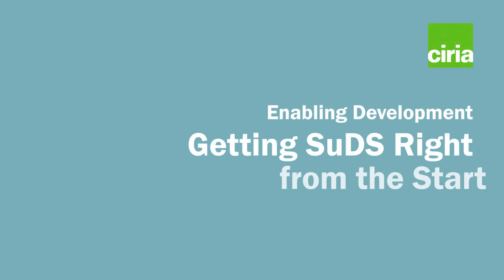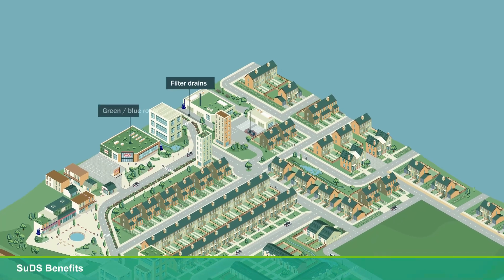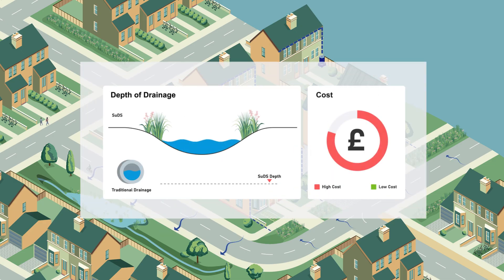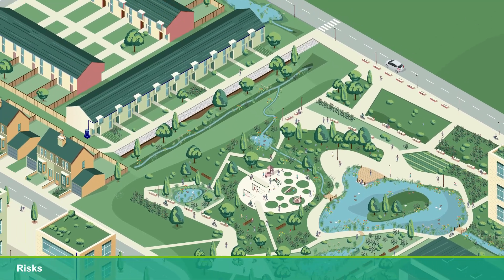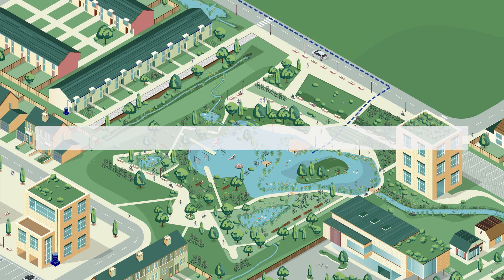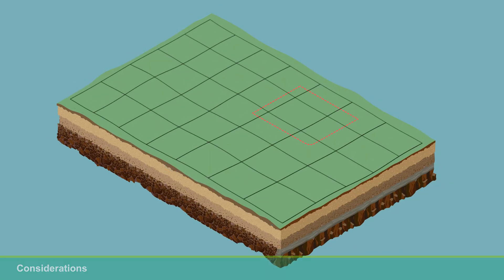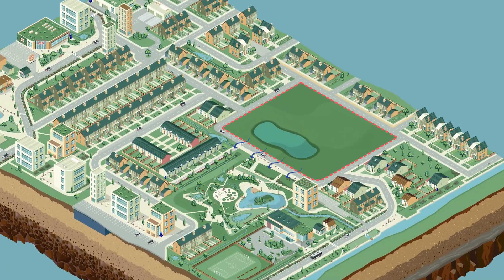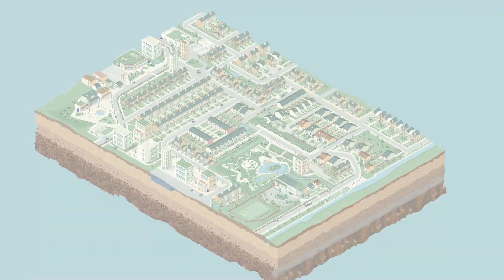Getting SuDS right from the start | CIRIA Animation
High quality Sustainable Drainage Systems (SuDS) deliver multiple benefits including managing flood risk, enhancing biodiversity, improving water quality and creating attractive, usable places. To achieve these outcomes, SuDS must be integrated early in the design and layout of new developments alongside buildings, roads and public open spaces.

This short animation introduces CIRIA’s latest guidance 'Getting SuDS right from the start', which outlines the key principles for early and effective integration of SuDS into developments. The guidance supports developers, planners, consultants and Lead Local Flood Authorities in working together from the outset, helping to secure multi-functional SuDS, make efficient use of land, and ensure compliance with the National Planning Policy Framework and emerging Design Code requirements.